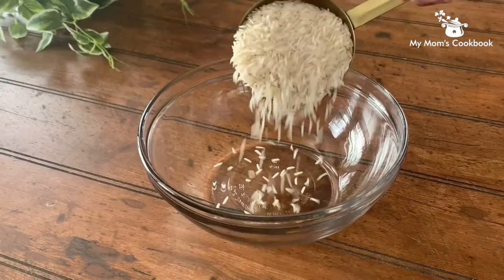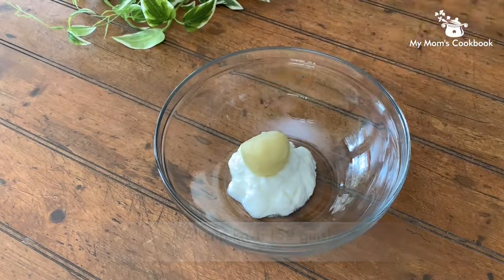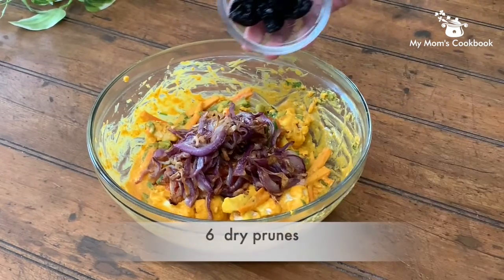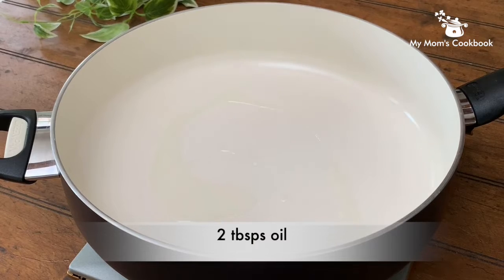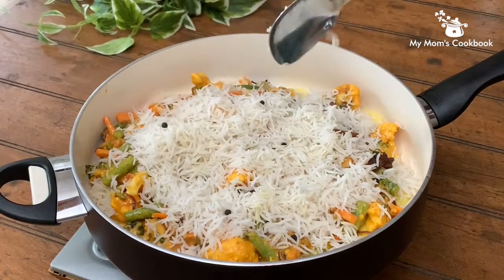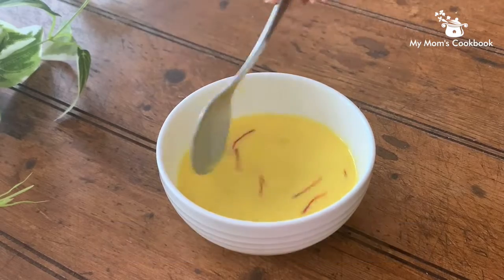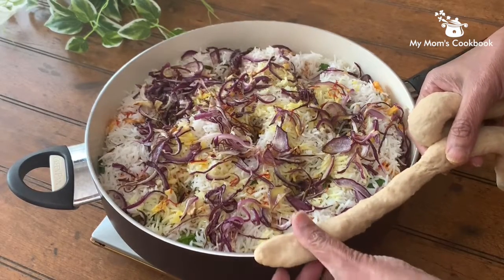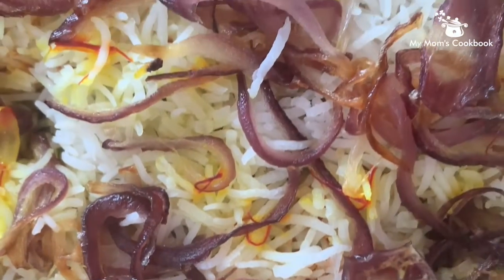Vegetable Biryani | Veg Dum Biryani | Restaurant Style Biryani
VEGETABLE DUM BIRYANI

Biryani is a wholesome rice dish with Exotic flavors, vibrant colors and pleasing aroma. This Indian rice dish takes the position of main course in weddings parties and important occasions. Layers of marinated vegetables, fragrant rice, aromatic herbs, Caramelized onions, saffron milk makes every bite delicious. Its worth trying this wonderful spicy dish.

Time:            1½ hour
Course:         lunch/dinner
Cuisine:         Indian
Spice level:   medium

INGREDIENTS
Basmati Rice : 2 cups
Yogurt ( thick curd) : 1/2 cup
Khoya/khova : 1/4 cup (50 gms )
Garlic :  4 pods (1 tbsp)
Ginger : 1 inch cube (1 tbsp)
Turmeric powder : 1/2 tsp
Salt : 2 tsps
Red chili powder - 2 tsps
Tomato : 3/4 cup (125 gms)
Green chilies : 4
Onion : 31/2 cups (500 gms ) - yields approx. 1½ cup fried onions
Dry plums (prunes) - 6
Tender Beans : 1 cup ( 100 gms)
Carrot : 1 cup ( 100 gms)
Cauliflower : 1 ½ cup (100 gms)
Coriander leaves : 1/2 cup
Mint leaves : 1/2 cup
Potato : 2 cups ( 200 gms)
Oil: 3 tbsps
Lemon : 1/2
Ghee : 2 ½ tbsps
Milk : 1/2 cup
Saffron : 4 pinches
Cardamoms: 6
Cloves: 6
Cinnamon: 2 inches
Star anise: 2
Pepper : 1/2 tsp (optional)

There are 3 steps to prepare biryani
 1. Marination of vegetables
2. Preparation of Rice
3. Layering of biryani.

MARINATION :

1. Take a bowl and add thick curd, khoya, finely chopped ginger, finely chopped garlic, turmeric powder, salt, Red chili powder, garam masala powder, and combine it well.
2. Add chopped beans, carrot, cauliflower, coriander leaves.
3. Saute tomato in oil till it changes color and add this to the bowl.
4. Add fried or air fried onions (Onions are chopped finely length wise and deep fried in oil or smear oil and air fry them ) and prunes.
5. Combine all the above ingredients and allow it to sit for 1/2 an hour.
Note: beans should be tender. ( if it is matured, half cook before marination.

PREPARATION OF RICE:
1. Wash rice 4 to 5 times.
2. Refill fresh water and allow it to soak for 1/2 an hour. This step is important to get soft rice after cooking.
3. To cook rice take sufficient water in a pan and bring it to a boil and add cardamom, cloves, cinnamon, star anise and pepper corns (optional).
4. If you don’t like the interference of spices while eating you can put them in a bag and put that in boiling water.
5. Add pre washed soaked basmati rice and allow it to come to a boil. Mix the rice once.
6. Once it comes to a boil check it for cooking, it should break in to two halves  when you try to cut it with your nail.
7. Do not over cook.
8. Strain the rice with the help of a colander. Discard water.
9. Divide rice into 3 equal parts.

LAYERING OF BIRYANI:
1. Take a thick bottomed wide pan, add 2 tbsps of oil and layer potato pieces.
2. Add 1/3 portion of rice and marinated vegetables.
3. Next, add 1/3 portion of rice, salt, chopped mint leaves, red chili powder ( add chili powder according to your spice level)
4. Add rest of the rice, salt and 3/4th cup of fried onions or air fried onions.
5. Now add saffron milk (infuse saffron in milk by mashing the soaked saffron, that will give aroma as well as color) and make 7 to 8 wells and add 1 tsp of ghee in each well. This adds flavor to biryani. Now add lemon juice.
6. Prepare chapathi/roti dough, let the dough be on softer side. Make a long rope and stick it to the rim of the pan.
7. Close the lid tightly, let it sink into the dough.
8. Cooking in this air tight method in steam is called DUM.
9. Allow it to cook for 10 minutes on medium flame or until you see it steaming.
10. Once you see the steam, simmer the flame and cook for 25 minutes. 11. Turn off the flame and let it sit for 10 minutes. Biryani is ready.
12. Serve it hot and while serving, layers of yellow and white rice is seen where each grain of rice is separated. Roasted potato layer with marinated vegetables and aroma of spices will make this wholesome dish an exotic one.

Note: For bulk preparation of biryani,  create more layers by repeating it in the same order.